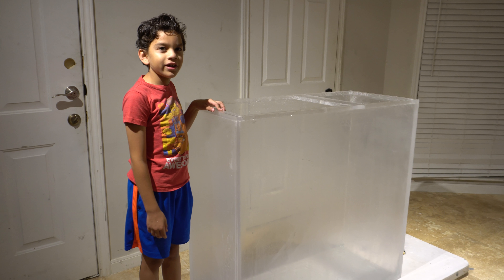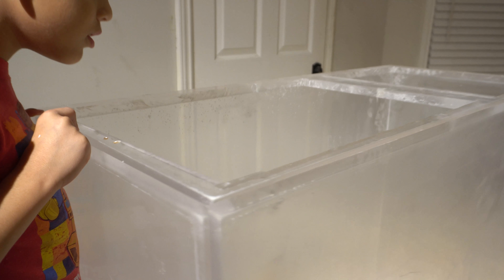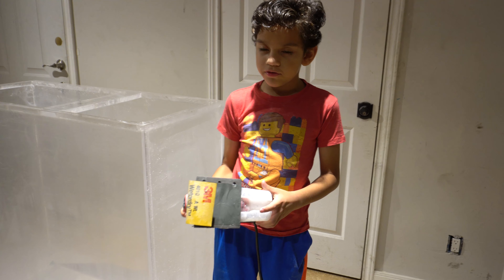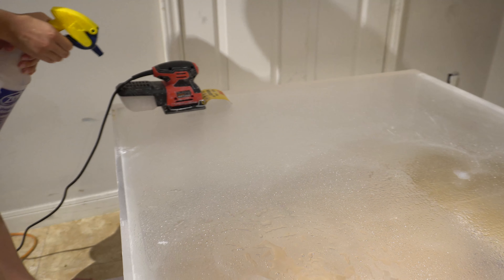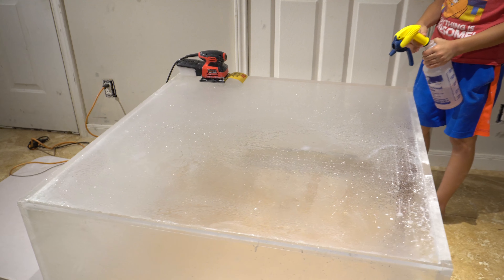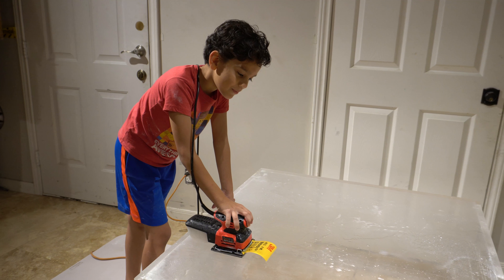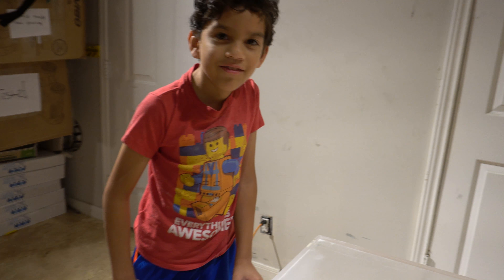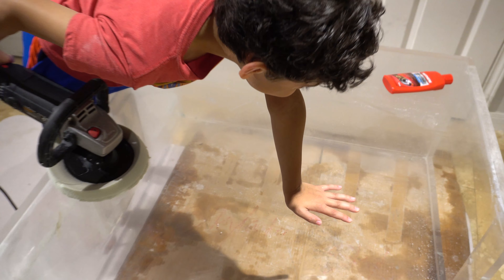Refinishing our new Acrylic Fish Tank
So we picked up this tank a while back down south in Galveston. Its was a bit rough in shape,  so we decided to refinish the whole tank again by wet sanding and polishing to a like new finish. Like always thanks for all the support guys, really appreciate it!